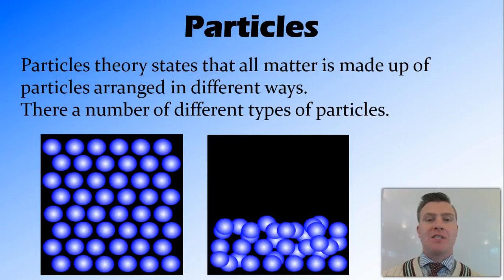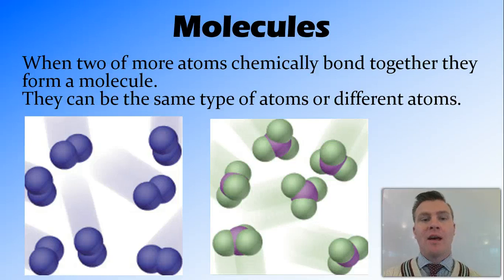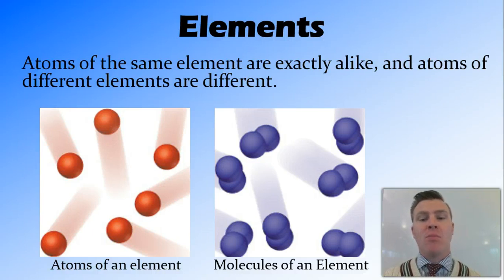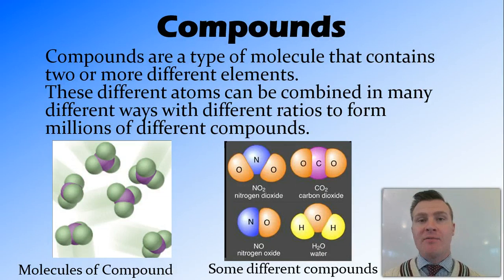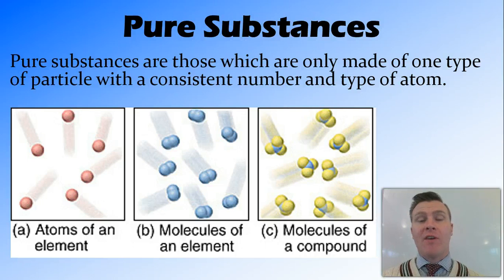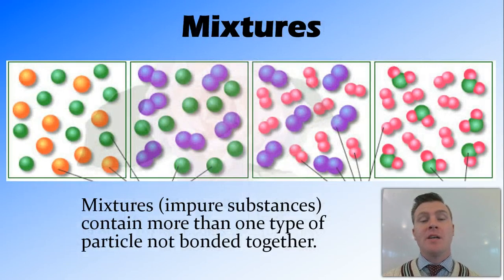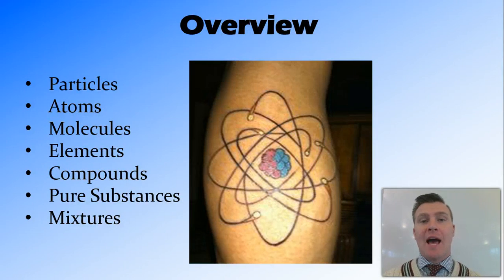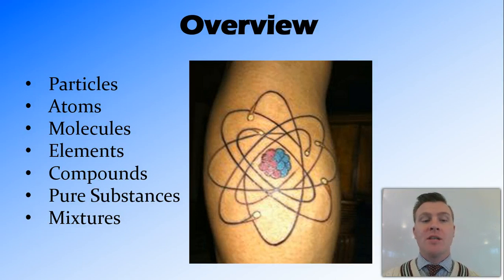Atoms and Molecules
Substances and Reactions: Lesson 1